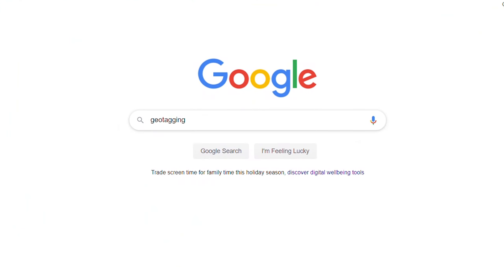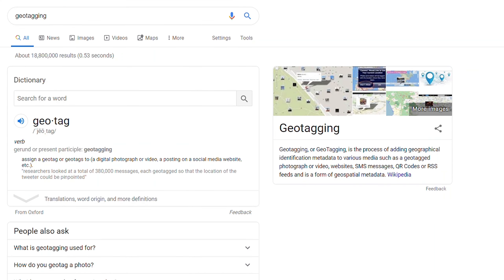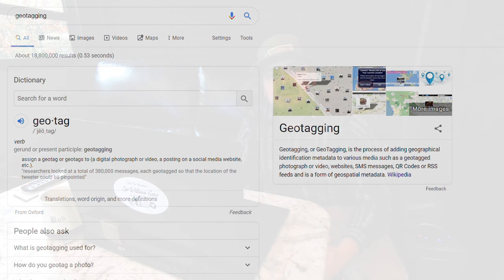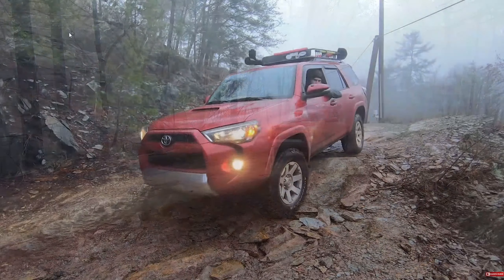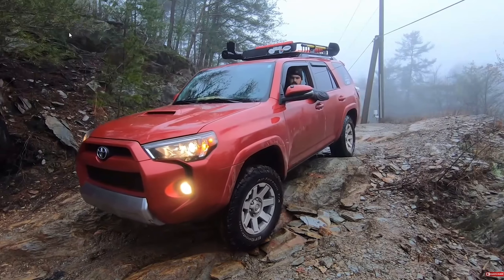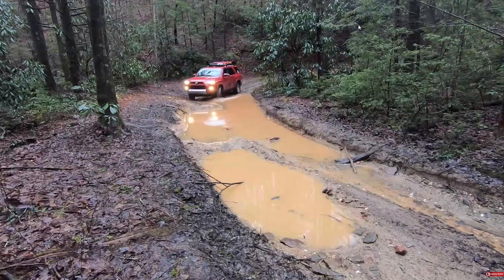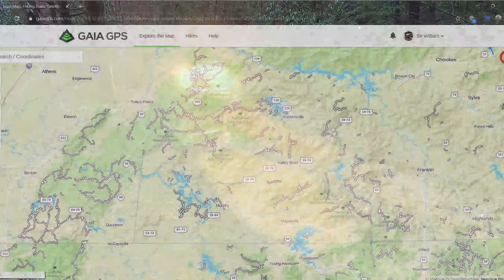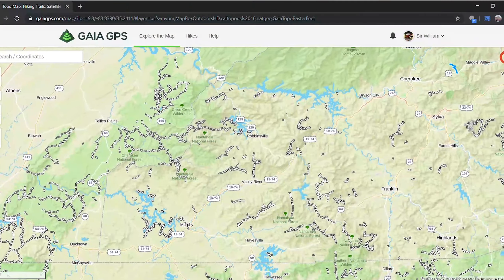Geo Tagging when Overlanding - Should You Share Your Secret Overland Trail or Campsite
Geotagging has become a pretty popular topic not only within the overlanding community but the hunting, fishing, camping, hiking and all other communities that enjoy the outdoors and public lands. With the rise of social media it is becoming easier than ever to find hidden off-road trails, 4x4 routes, scenic campsites and overlooks and share them with thousands and in many cases millions of people online. In many cases this results in a drastic increase of traffic in to previously lightly traveled areas resulting in damage to the land as well as land misuse. I want to start a discussion about geo tagging to see what your thoughts are. Should secret spots be kept secret or should we share them?

Tablet Mount
Garmin etrek20
Ram etrek mount
Phone Mount Setup -
Camera Gear
GoPro Hero 7 Black
Tripod / Mono Pod
Cheap Bendy Tripod Thing (These go bad quickly)
Better Quality (Possibly) Bendy Tripod

Sleeping & Housing
Gazelle T4 Tent
Gazelle T4+ Tent
Coleman sleeping pad
30degree sleeping bag
Travel pillows
Camp Chairs

Eating & Drinking
Iceco 60 Liter Dual Zone
5lb Propane Tank
Water Jug
Coleman stove
Camp cook set
Propane adapter for 5lb tank
Metal tongs
Good Spatula Set
Stanley Multi Purpose Pot
Chef knife

Tools & Recovery
Tree Saw

Misc.
Insect Repellent for Skin
Space saver hose
Hose spray nozzle
Quick fist to mount shovels